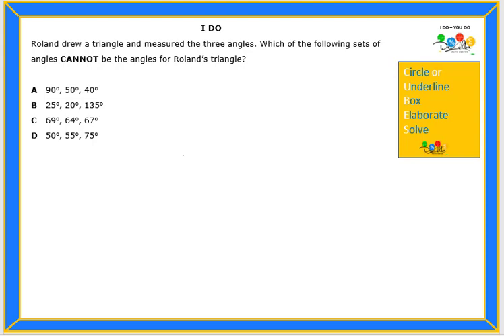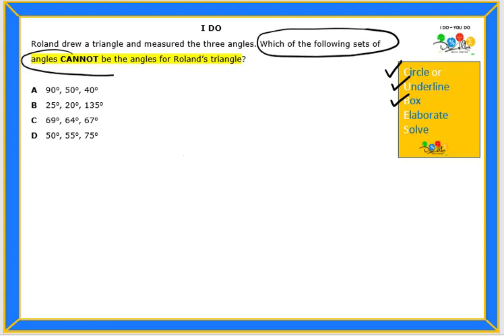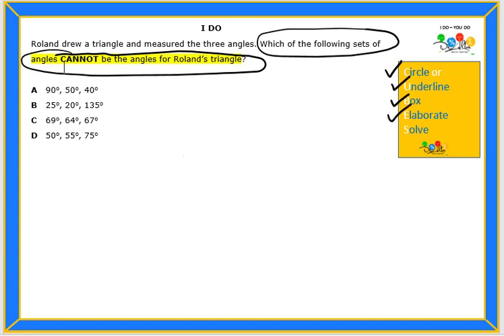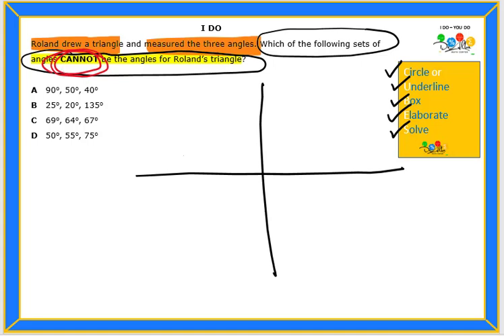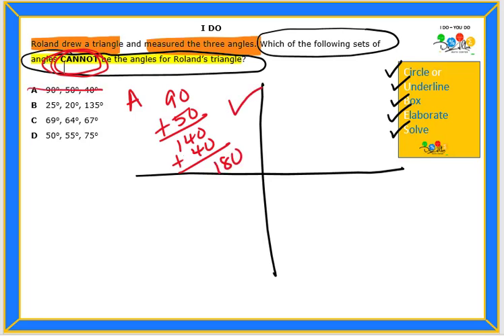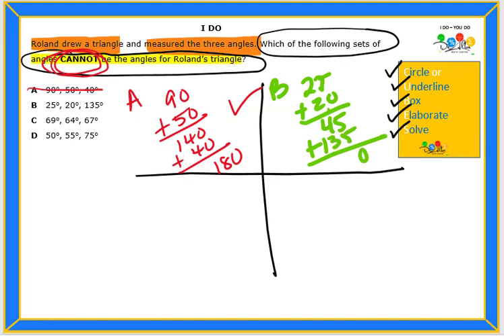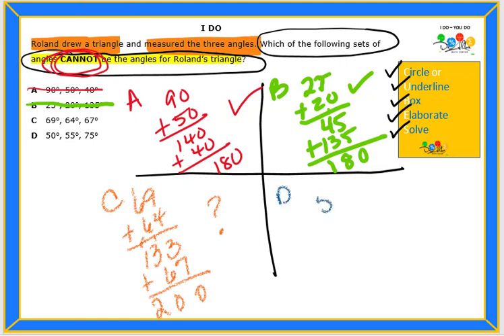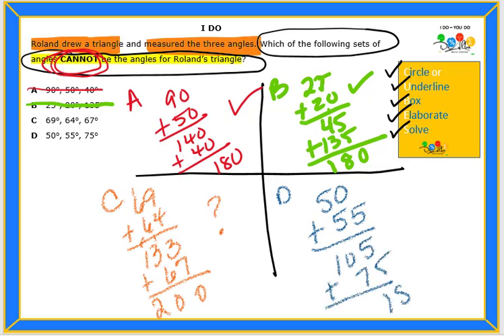6.8(A) Question 07- I Do - You Do (English)